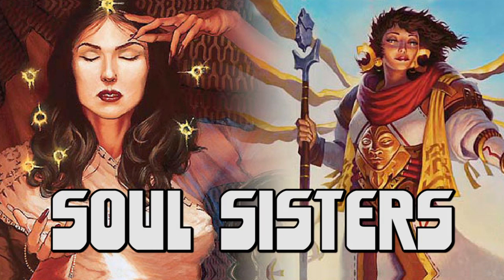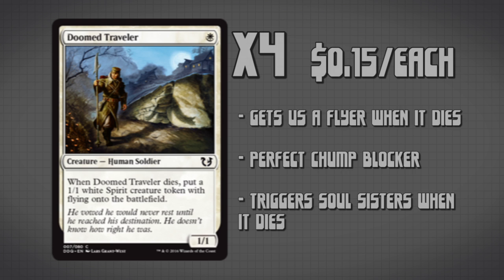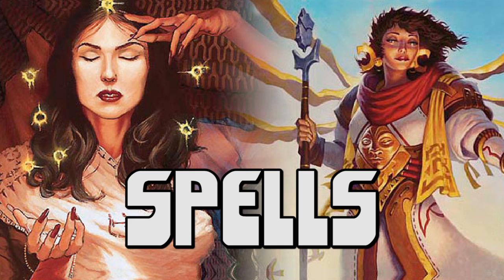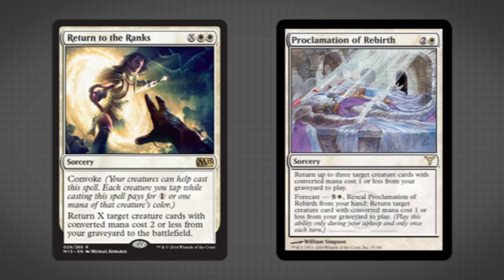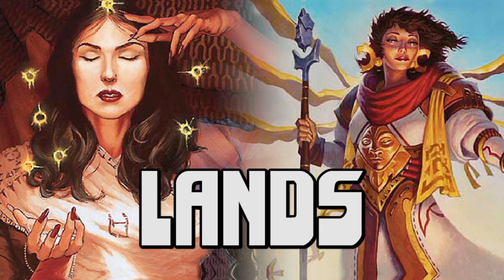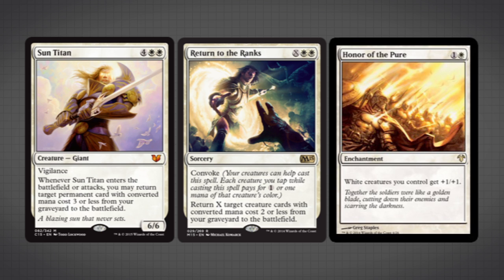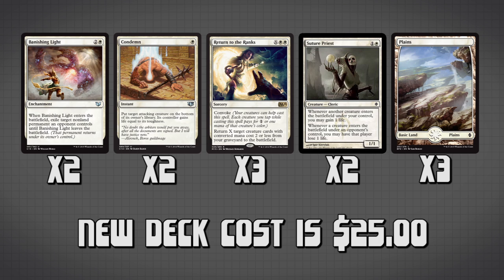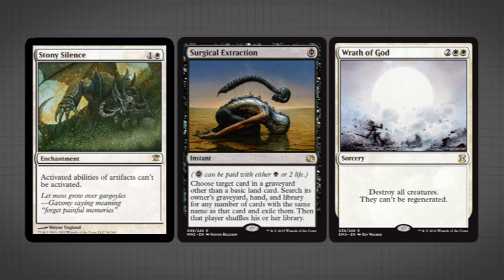Budget Mtg Deck Tech - Modern Soul Sisters ($47)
Looking for a Budget Modern Deck? I present modern soul sisters budget deck. This cheap deck is a mtg deck that you can upgrade as you get cards. We teach you how to play mtg soul sisters. It can even beat top 8 decks. The deck is mostly made up of cheap cards, but don't let that fool you. We have ways of stopping token decks and aggro decks.